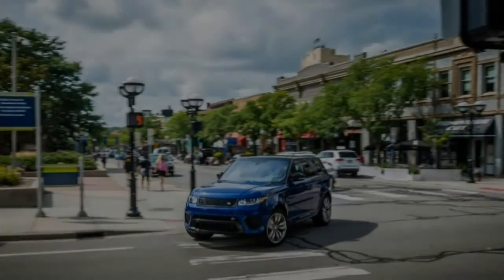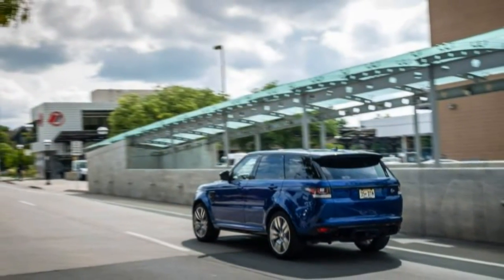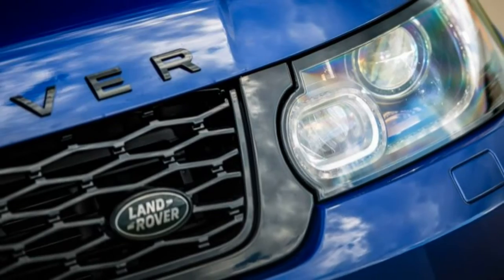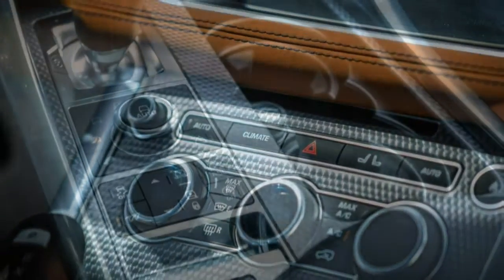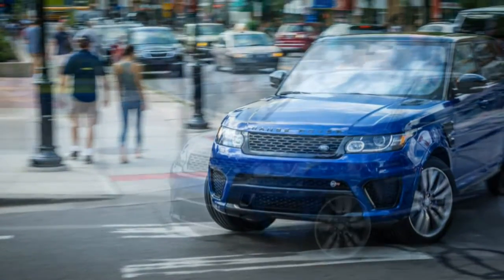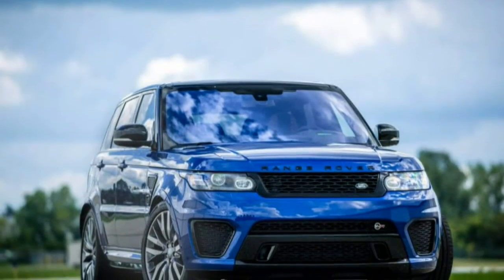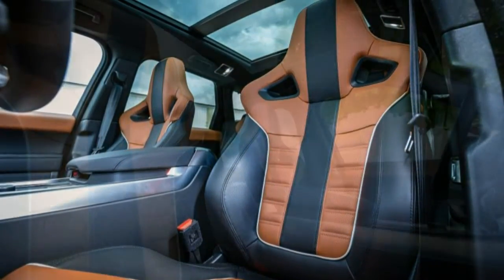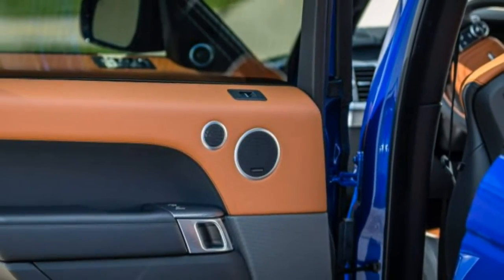Land Rover Range Rover Sport SVR 2017 Car Review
The Range Rover Sport can be a Land Rover mid-size luxury suv (SUV) manufactured in the United Kingdom by Jaguar Land Rover, a subsidiary of Tata Motors.

 The first generation (codename L320) went into production in 2005, and was replaced because of the second generation Sport (codename L494) in 2013.